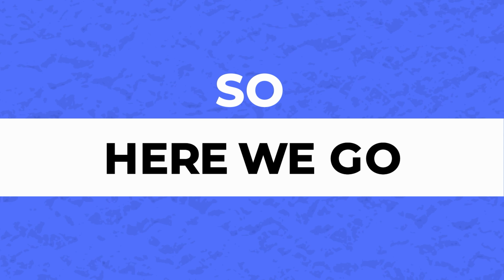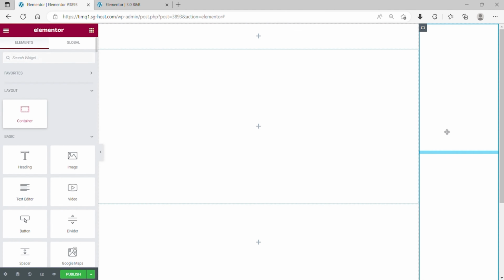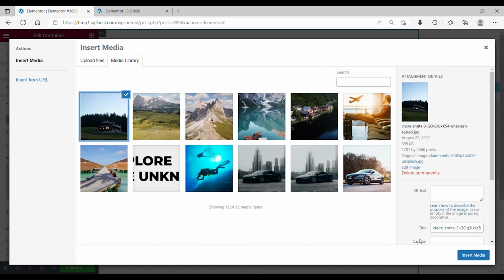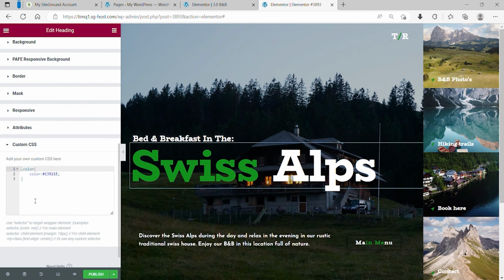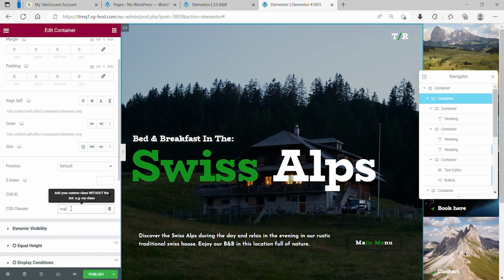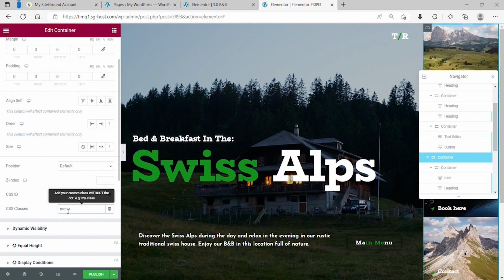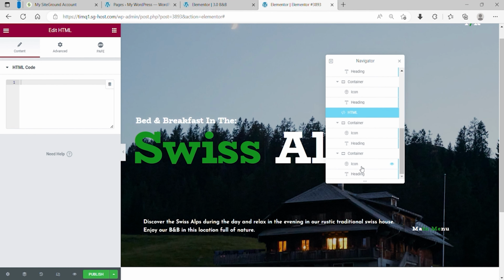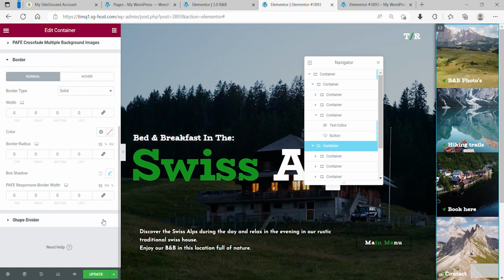Create This Elementor Page With Custom CSS Menu And Responsive Main Section - Template Redesign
Create This Landing Page With Custom CSS Menu And Responsive Main Section - Template Redesign.

0:00   Intro
0:20 Chapter 1: Building page layout
1:01 Chapter 2: designing the page
1:50 Chapter 3: Debugging Bugs